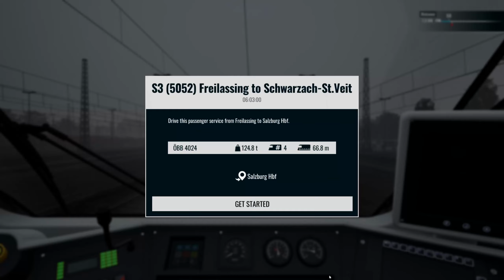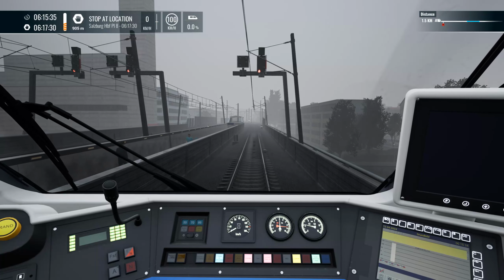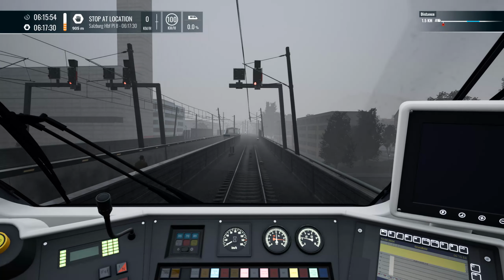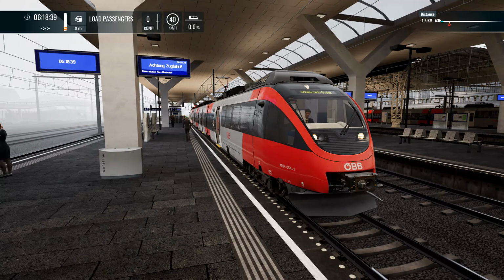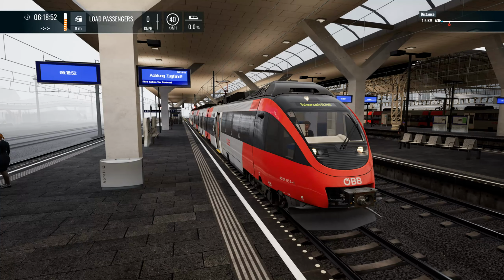S3 (5052) Freilassing To Schwarzach St Veit | Bahnstrecke Salzburg Rosenheim | Train Sim World 4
S-Bahn Gameplay on the Bahnstrecke Salzburg Rosenheim As we take the ÖBB 4024 Talent Passenger Train as we head to Salzburg on a Misty morning. Do Enjoy our gameplay witch will be shown after Premiere up to 1440p 60fps HD.

Please use the Super Thanks folks and show your support for our content and buy me a coffee☕☕ That would help out heaps and would be thankful all the coffee helps us get new DLC's for future ATS Releases also please do Subscribe to our channel today as we would like to keep on growing each day and week and month and year that would also be thankful.

Some TSW4 Mods we used with our Train Sim World 4 gameplay listed below..
* Sherman Hill: More Power Mod By atpyatt
* Class 170 Light Leak + Rain Patch By Laika
* Toronto Commuter 2024 Timetable Enhancement Pack By TragHippo
* Great Western Express Enhancement Pack By ROB S
* New Passengers and Umbrellas for all old routes By Mogyesz
* BR 111 Headlight intensity update By Roman72
* London - Brighton Scenery Update (Foliage, Fencing & Clutter) By Bescot
* TSW4 Compatible* Brighton Mainline Enhancement Pack By Londonmidland & SprattyHeath
* TSW4 | Route Enhancement Packs By JetWash
* BML Timetable with Class 700 v1.06b by pampaliny (Just Been Updated to open beta)
* Tees Valley Line 1989 Timetable Mod By Fawx
* TSW4 | Midland Mainline Enhancement Pack By Bescot,JetWash,ROB S & SprattyHeath
* HMA BR 423: TODv4 Compatible Digital Displays By Foobian
* ÖBB 4024: Cab Indicators Fix By Foobian
* East Coastway Enhancements (Ongoing Project) By ROB S
* Train Sim World 4 - Improved signal visuals By londonmidland
* TSW 4 FKA Intermodal Container mods By ROB S (Updated now got 9 packs )
* Class 710 Headlight Patch By Laika
* Class 710 Sound Mod By ItsYA165
* Class 700 Sound Mod By ItsYa165
* Class 465 Sound Mod By ItsYa165
* Class 375/377/387 Sound Mod By ItsYa165
* Class 395 Sound Mod By ItsYa165
* Class 166 Sound Mod By ItsYa165
* Class 158 Sound Mod By ItsYa165
* Class 43 HST Sound Mod By ItsYA165
* Hannahs Legacy Repaints For TSW4
* Linke Rheinstrecke Timetable: IR & SBB EC Coaches + Virtual Destinations By TaskPlays
*DRA/KWG 193 Lightmod
* BR 143 TSW4 Mod by Justus
* iR | VBRG Lindau Hbf Welcome Sign Patch By Nagiphaaa
* UK Rolling Stock Orange PIS Fix By Laika
* BR Class 101 Light Fix By Laika
* Birmingham Cross City - Scenery Update By Bescot
* Class 101 Sound Mod By Bescot (Just Updated)
* Peak Forest Enhancement / Colour Correction Pack By JetWash

Do Note i play TSW4 With DX12 & Custom Engine.ini settings..

U Can find TSW4 Mods at 2 great sites listed below with there links. (Do Note they are mods for TSW4 PC only not Console)